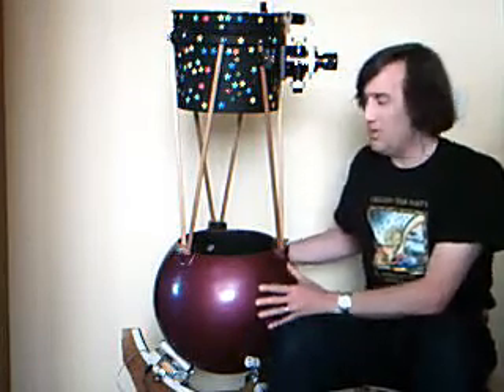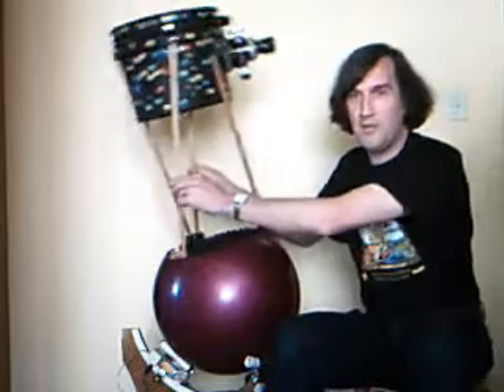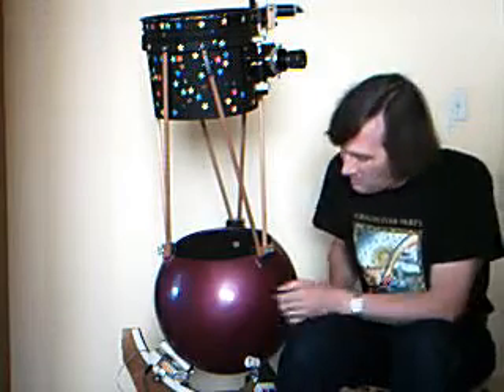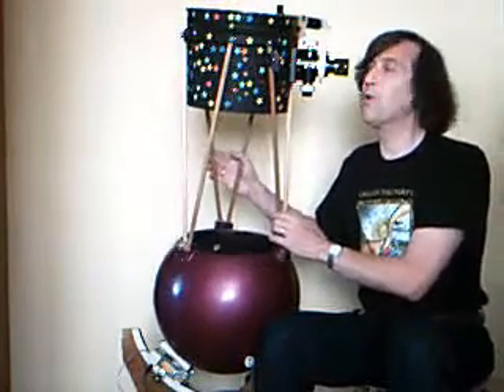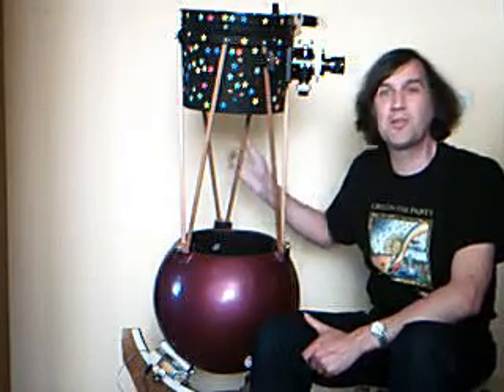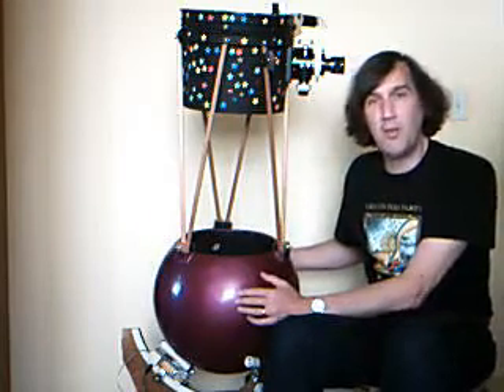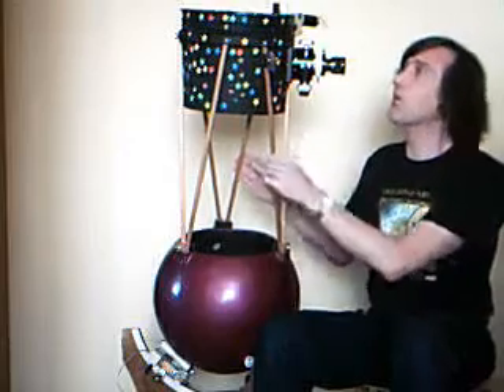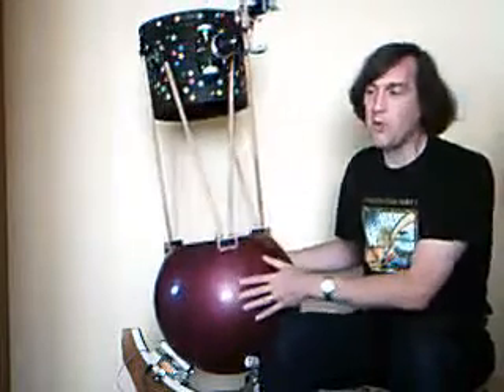OltionTrackball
Jerry Oltion describes his unique homebuilt telescope that uses a spherical mount.  The "TrackBall" telescope makes viewing the stars comfortable and convenient.